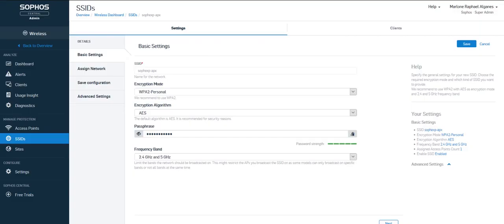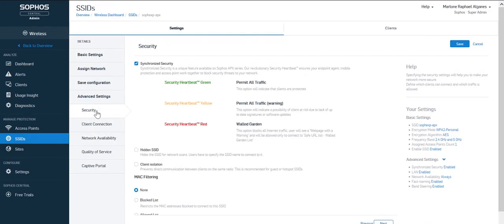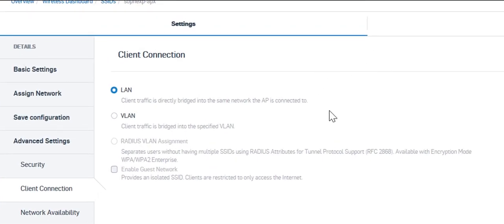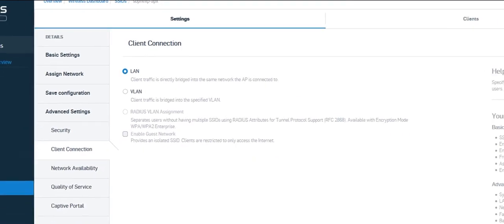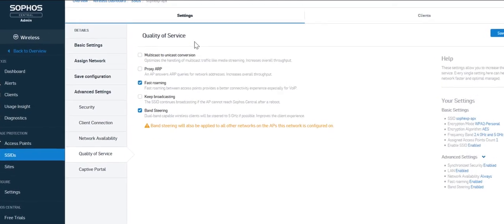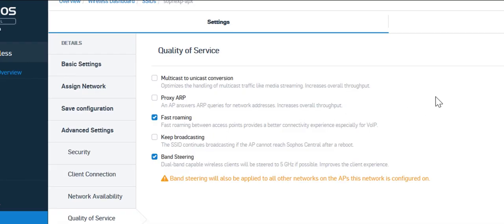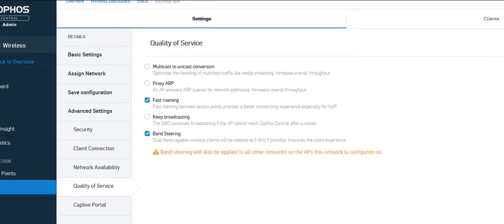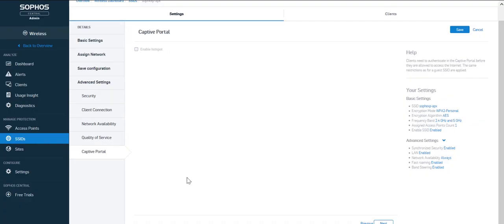Sophos Wireless: APX Advanced Settings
Learn about advanced settings in the SSID menu of Sophos Wireless.

*Video Chapters*

00:00 Overview
00:27 Security
00:48 Client connection
01:33 Network availability
01:47 Quality of service
02:50 Captive portal

*Relevant Documentation*